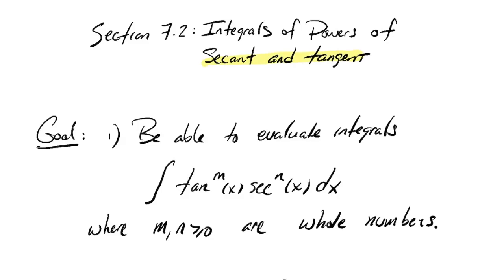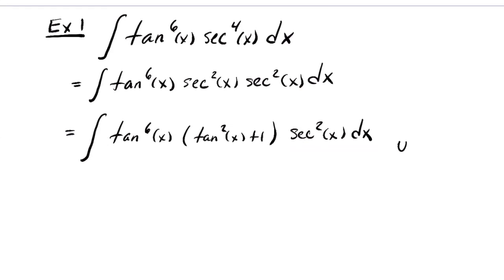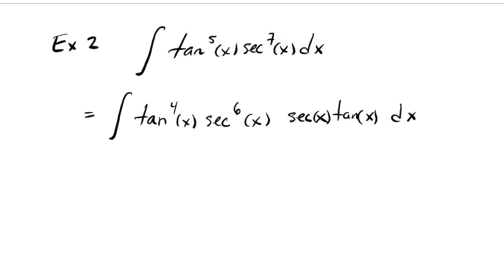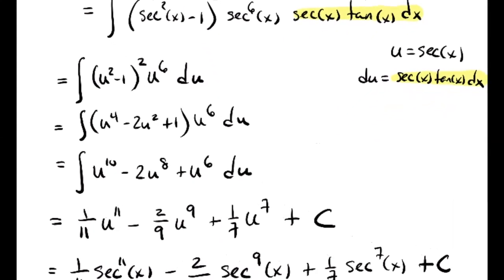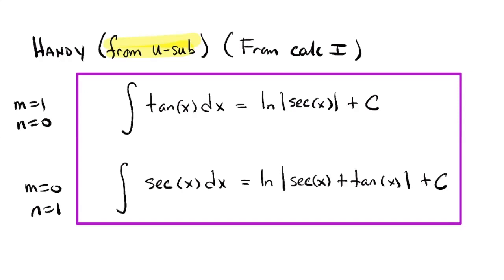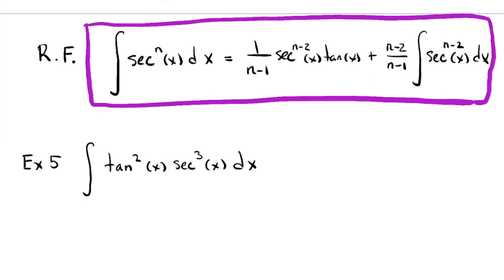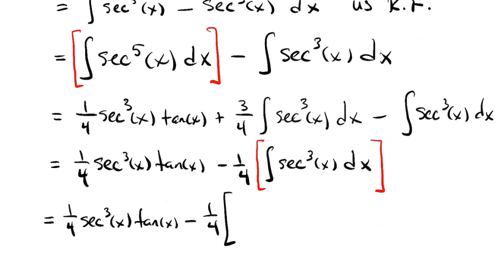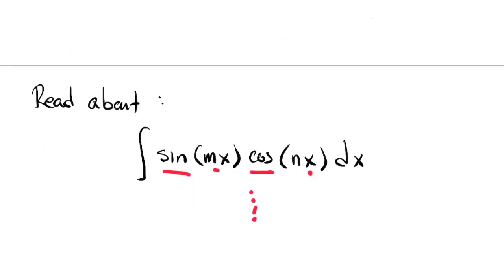MATH 110 - Section 7.2 (day 2) Integrals of Powers of Tangent and Secant.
We illustrate a technique to evaluate definite integrals of powers of tangent and secant.